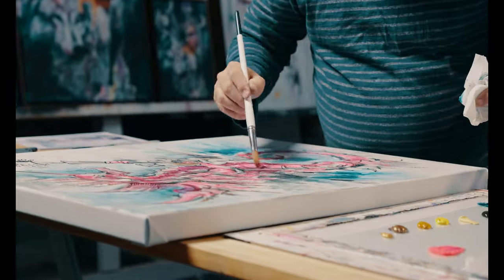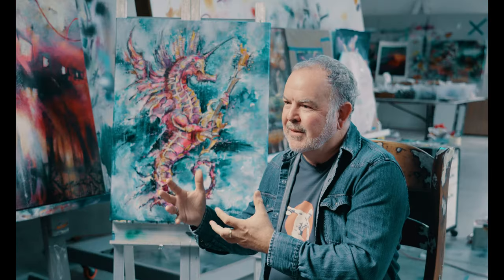You Just Have to See This Artist Paint for Yourself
Watch as professional artist John "DJ Freezy J" Milan creates a mixed media painting from start to finish. His creative process is as fun and unique as he is! You'll see him use pens, graphite, acrylic paint, oil paint, pigment powder, and a lot of imagination.

Discover your passion for art and develop your skills with us.

Catch all seasons of the inspiring Light Movement podcast where professional artists discuss topics designed to elevate your art to another level with this exciting art podcast.

Watch artists create art from start to finish in our brand new series Start to Finish

Explore a variety of artists throughout time, from the most widely known to the most niche and obscure .

Learn more about our one-year art program that is designed to take anyone at any level in art and turn them into a professional

Whether you want to dive into art history, discuss current artist topics, or create beautiful art yourself, Milan Art Institute is the community you’ve been looking for.